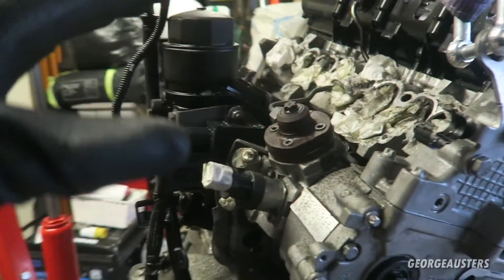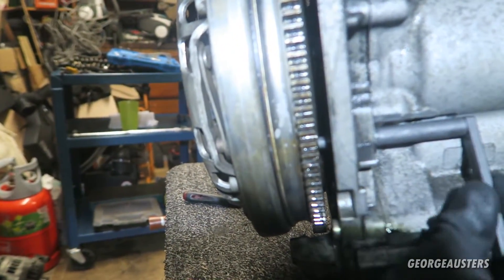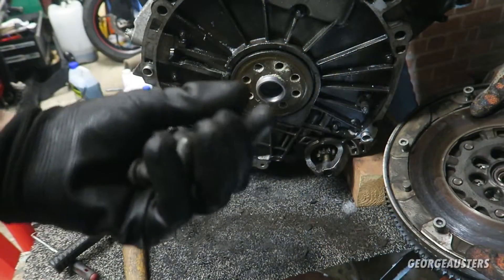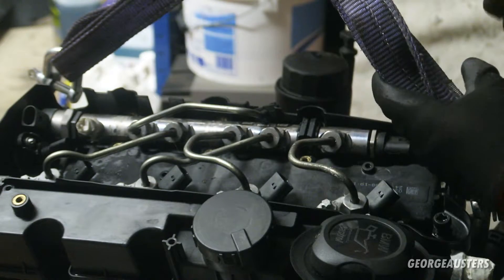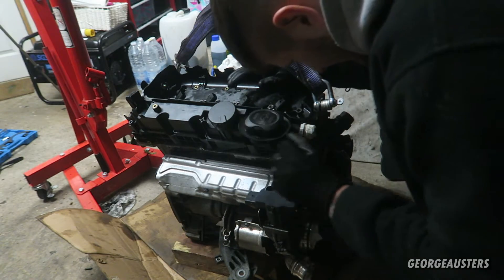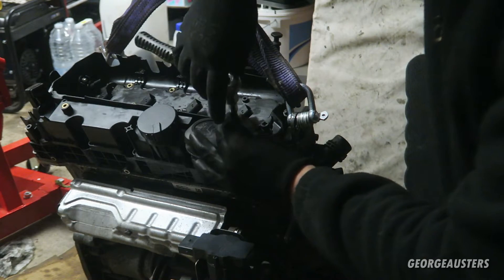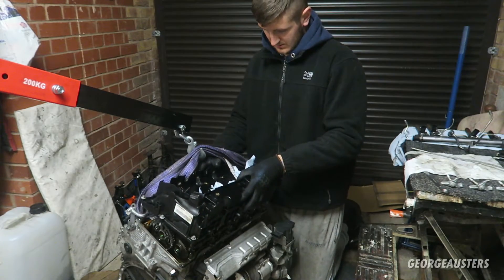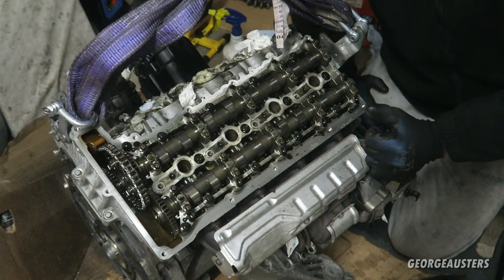BMW N47 Engine Teardown For Timing Chain Replacement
In this video I tear down the BMW N47 engine to get it ready for the timing chain kit replacement. This includes removing the clutch, flywheel, rocker cover, injectors and more.